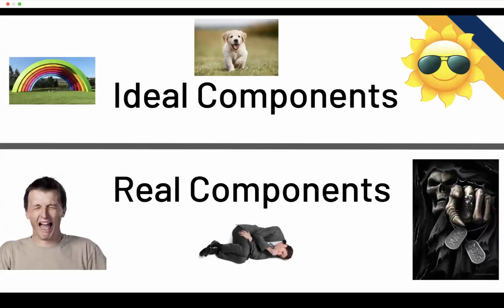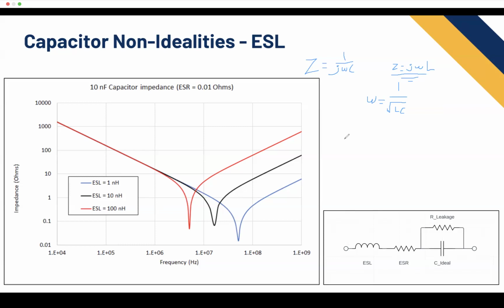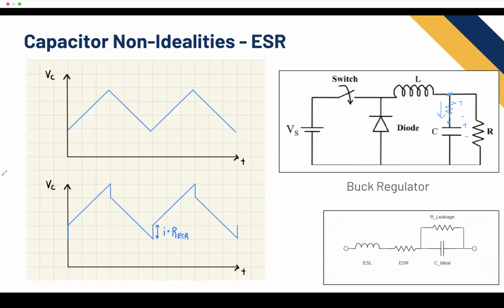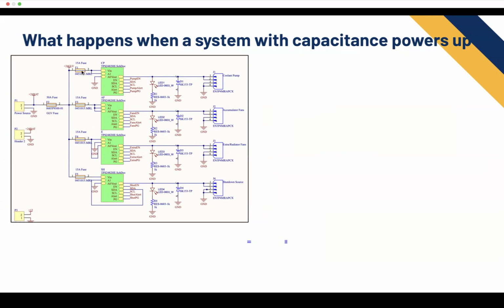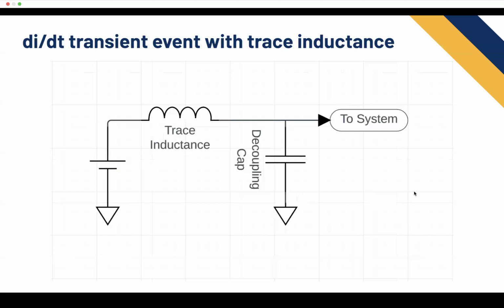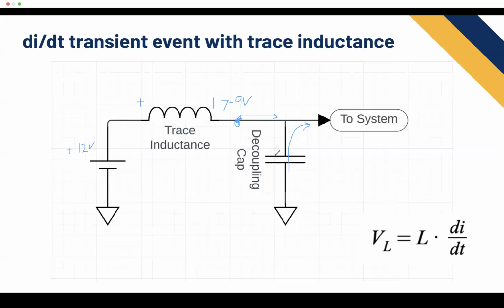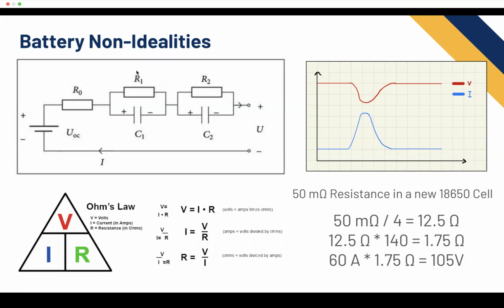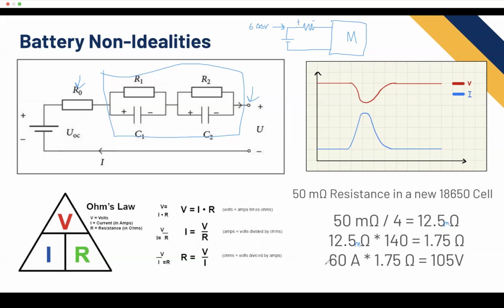Real Components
In this lecture, we review some of the non-idealities observed when using real components in your electrical designs. Additional resources for further learning are linked in the slide deck.